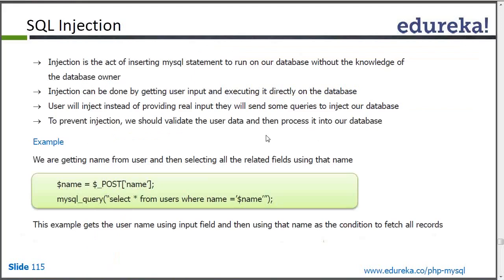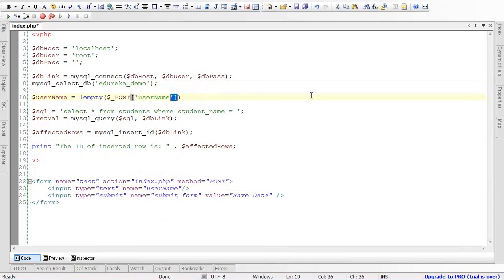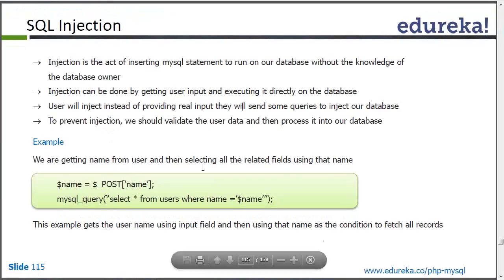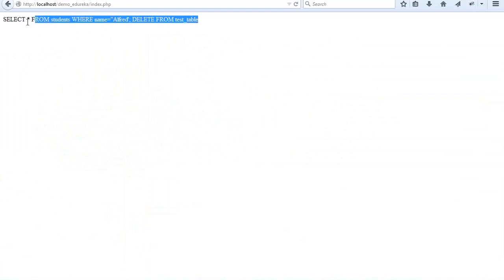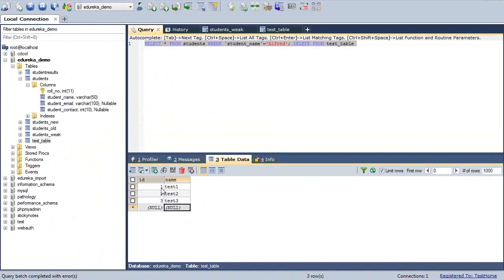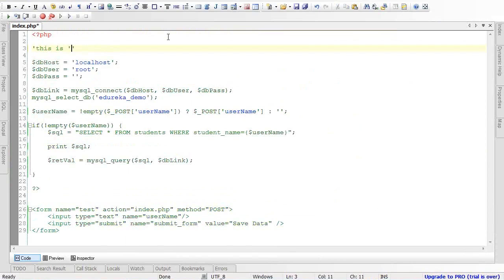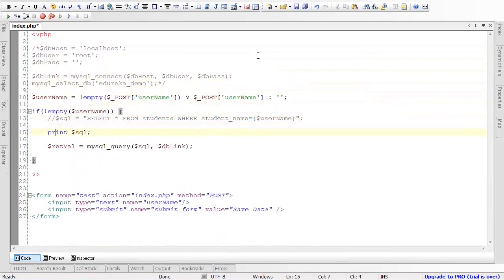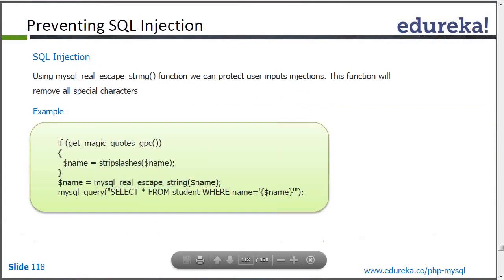Waht is SQL Injection | SQL Injection Tutorial | SQL Injection Tutorial for Beginners | Edureka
SQL injection is a code injection technique, used to attack data-driven applications, in which malicious SQL statements are inserted into an entry field for
execution (e.g. to dump the database contents to the attacker).SQL injection must exploit a security vulnerability in an application's software, for example,
when user input is either incorrectly filtered for string literal escape characters embedded in SQL statements or user input is not strongly typed and unexpectedly
executed. SQL injection is mostly known as an attack vector for websites but can be used to attack any type of SQL database.

This videio covers the folloowing topics:

1.What is SQL injection.
2.SQL Injection example
3.Preventing SQL Injection
4.Various SQL Queries

The topics related to 'SQL Database Backup' have extensively been covered in our course 'PHP & MySQL’.